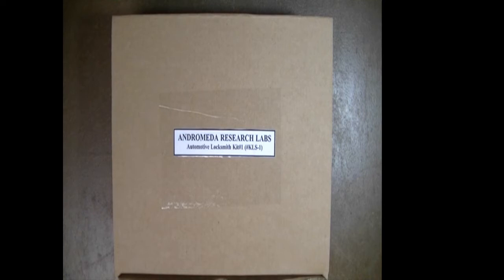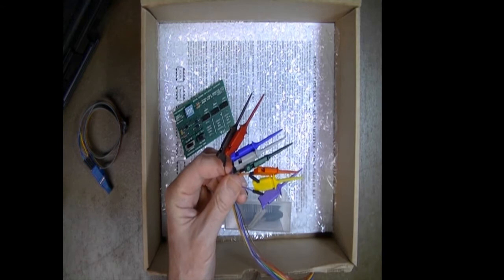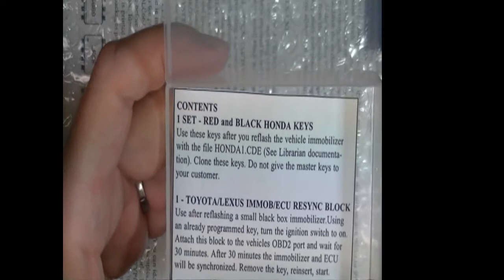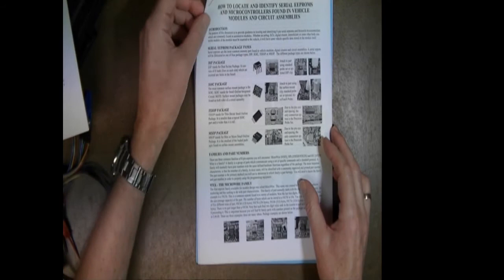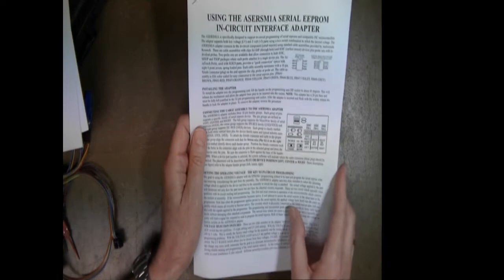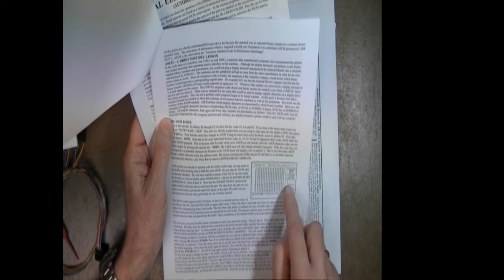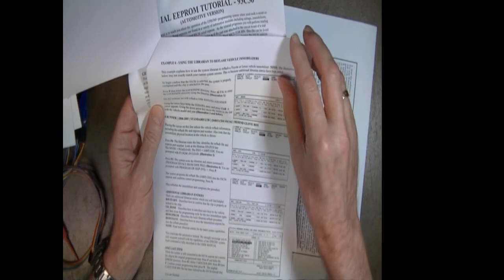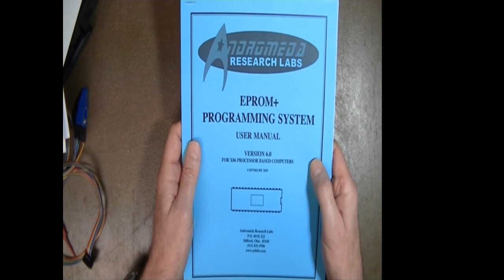Automotive Locksmith Kit#1-What's in the box-Used for eeprom work, immobilizer reflashing, training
Automotive Locksmith Kit#1 is unboxed with each of the physical components described. Following the component descriptions, a comprehensive review of the included documentation is presented including the eeprom training tutorial. Locksmith Kit#1 allows an automotive locksmith who is interested in learning eeprom work or is already familiar with eeprom work to perform a variety of procedures on vehicle immobilizers and ECUs. From the basic Toyota or Lexus immobilizer reflash to the direct creation of keys by reading the key data from the eeprom in-circuit (no unsoldering required). Automotive Locksmith Kit#1 provides a comprehensive and versatile package to address a large variety of transponder based vehicle immobilizer systems.